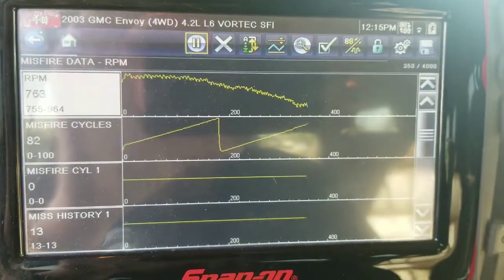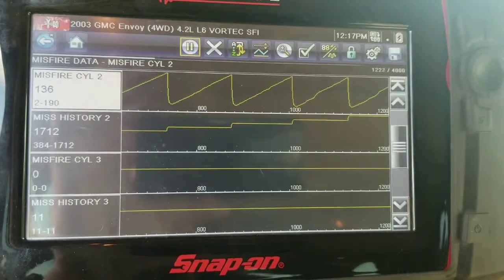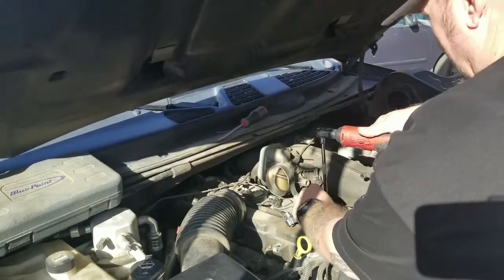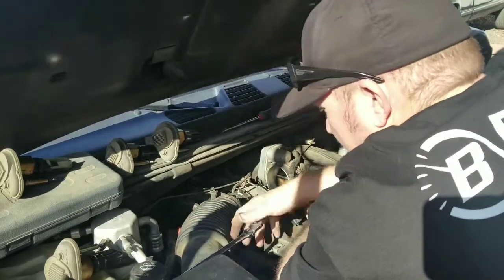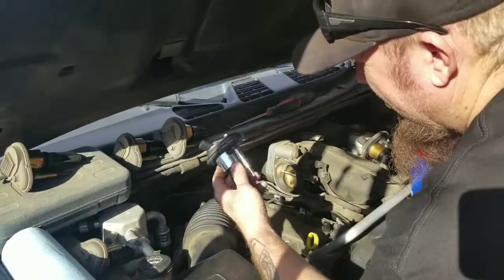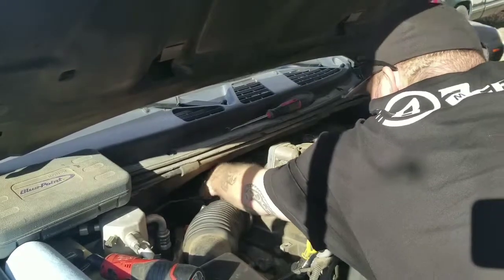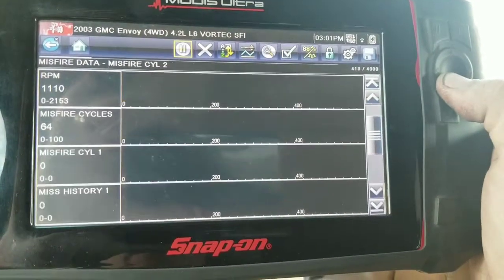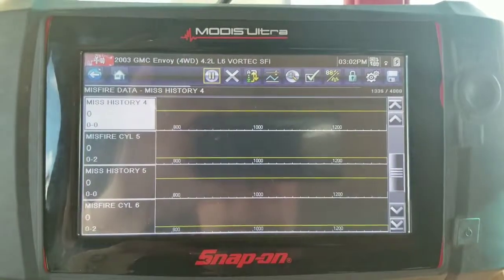Quick misfire diagnosis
Quick diag and repair of a rough run and CEL concern